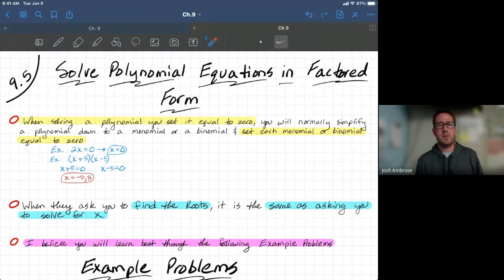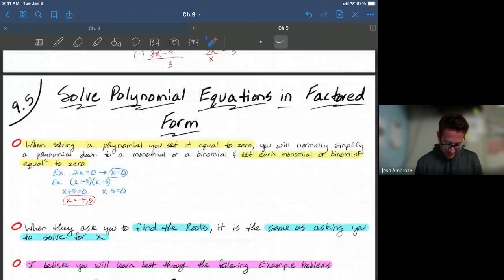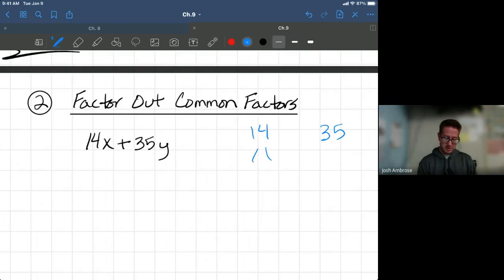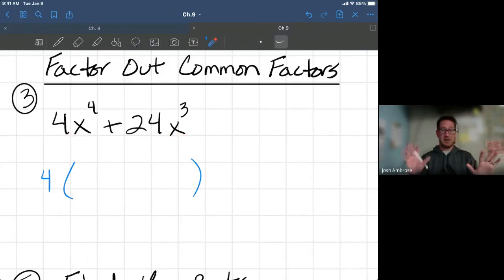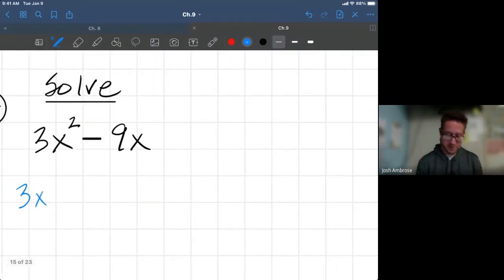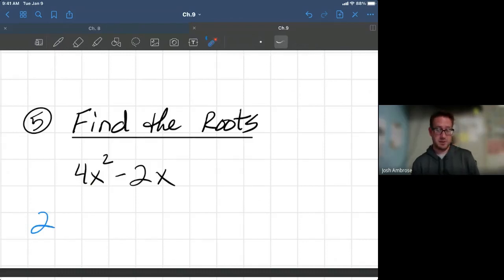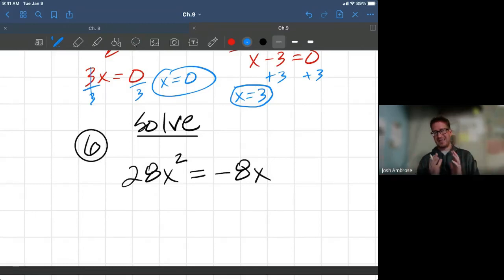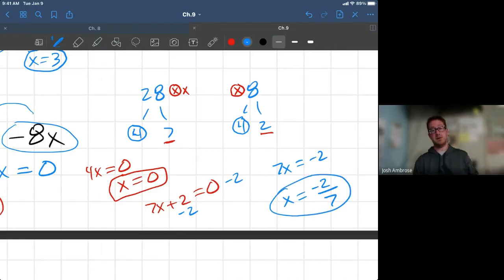ALG. 1---9.5--NOTES AND EXAMPLES